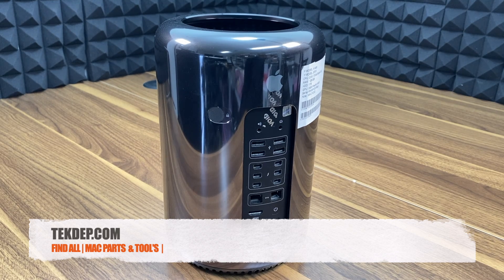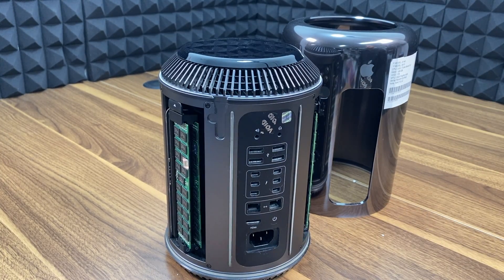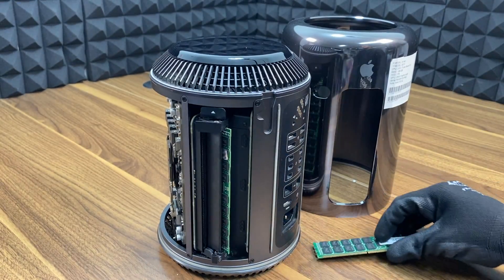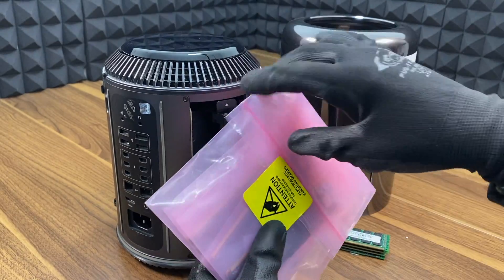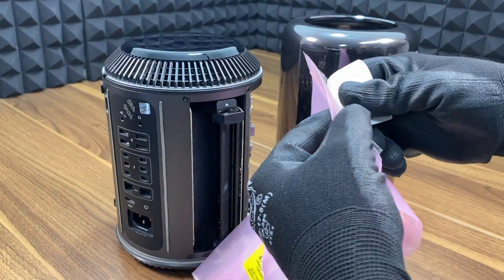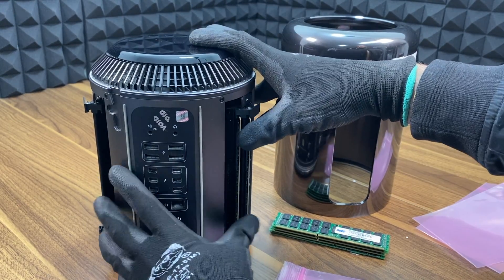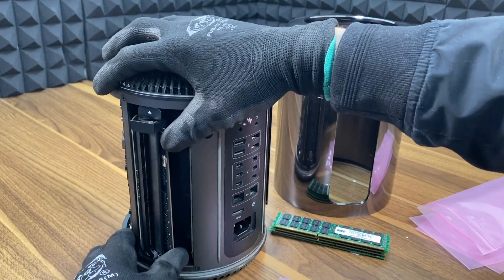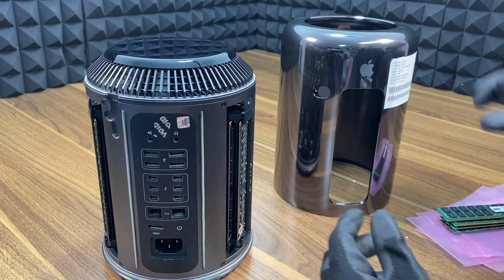How To Upgrade Ram to 128Gb on Apple Mac Pro "The Trash Can" A1481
Learn How to Upgrade Your Mac Pro Late 2013 / A1481 Model To Max Amount of 128gb,

Find All Mac Parts & Tools

Compatible Ram info:
PC3-14900r DDR3 1866

Compatible Mac Pro Models.
- Apple Mac Pro "Quad Core" 3.7 (Late 2013) Specs
Identifiers: Late 2013 - ME253LL/A - MacPro6,1 - A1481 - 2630

- Apple Mac Pro "Eight Core" 3.0 (Late 2013) Specs
Identifiers: Late 2013 - MQGG2LL/A* - MacPro6,1 - A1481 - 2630

- Apple Mac Pro "Twelve Core" 2.7 (Late 2013) Specs
Identifiers: Late 2013 - BTO/CTO - MacPro6,1 - A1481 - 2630